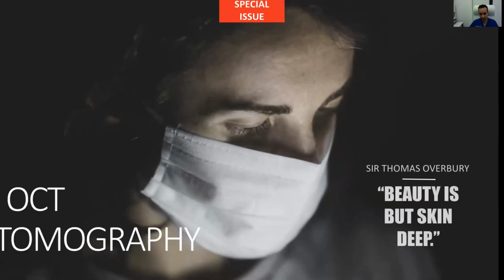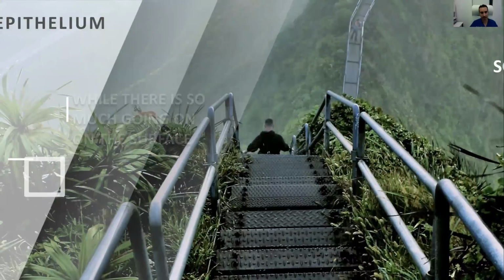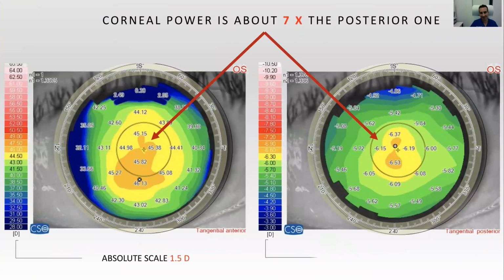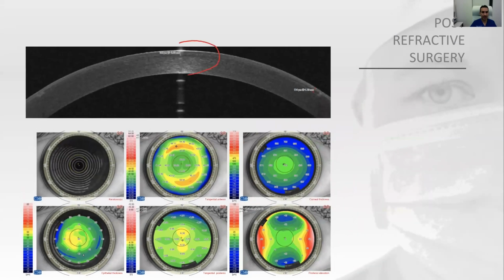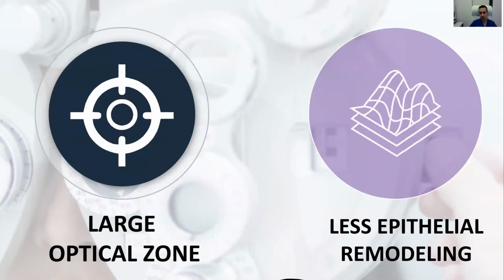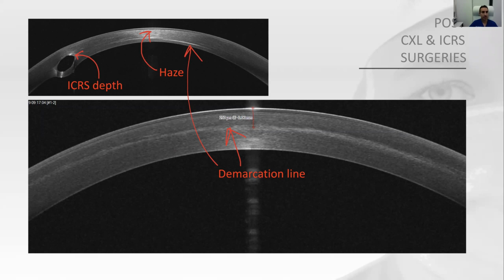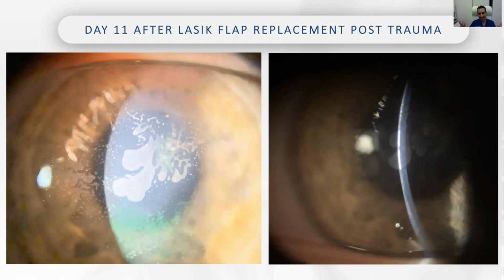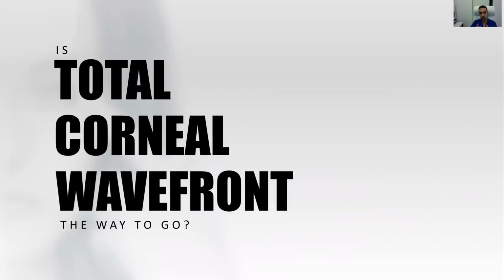The importance of OCT in Corneal Tomography | S. Awwad